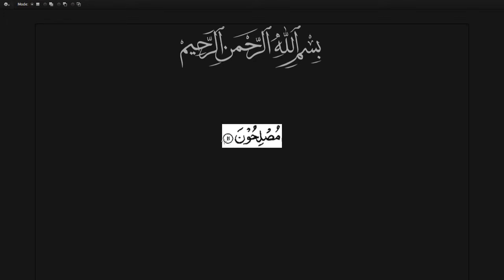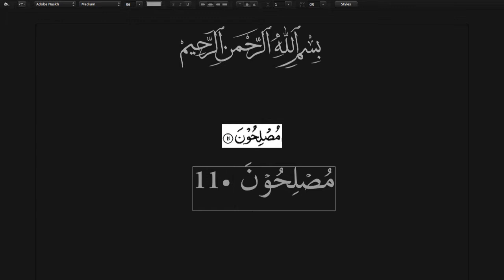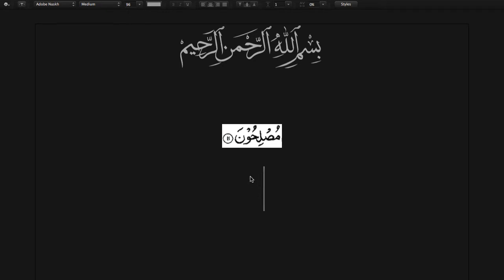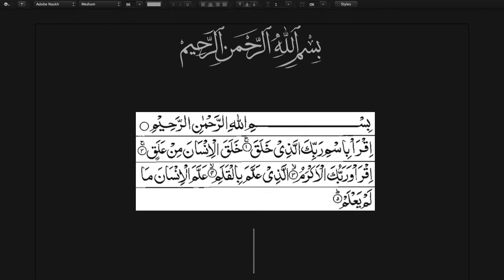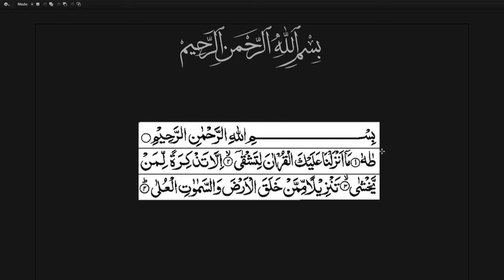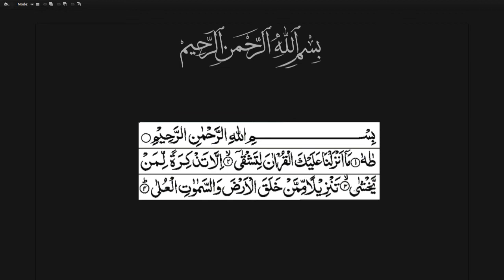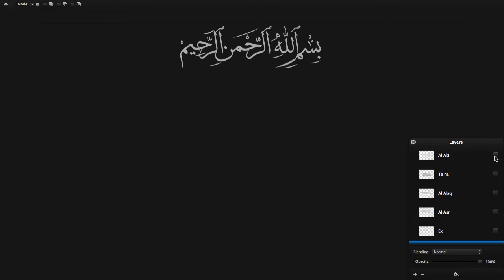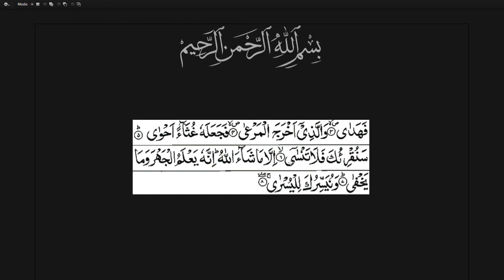Learn to Read Arabic: Part 24 - Examples of Closing Ayaat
Learn the stopping rules of the ayat and maddul aarid.